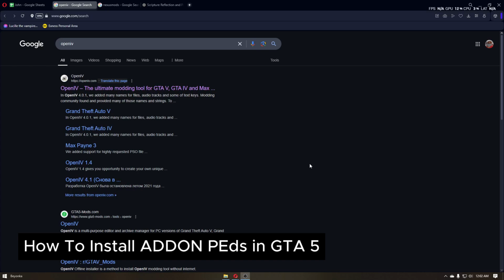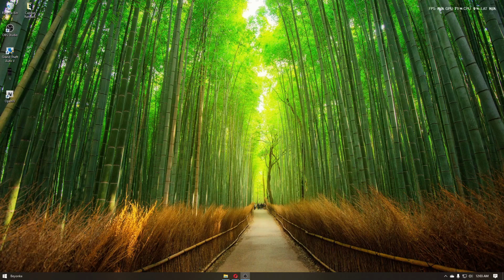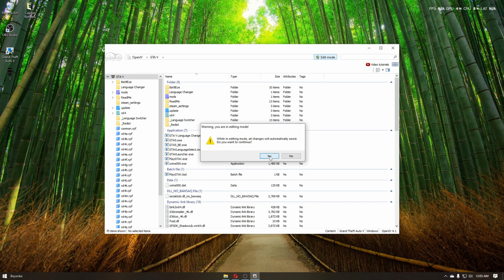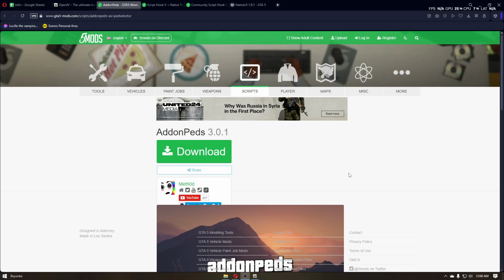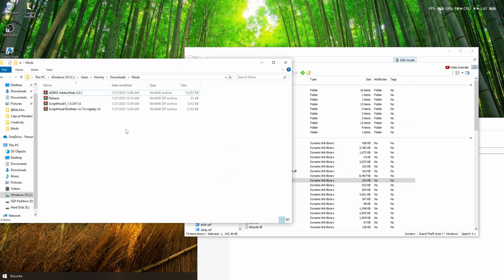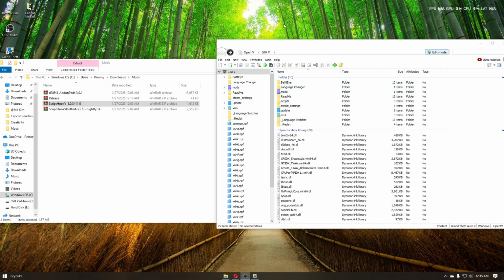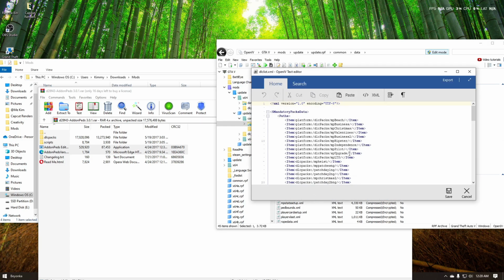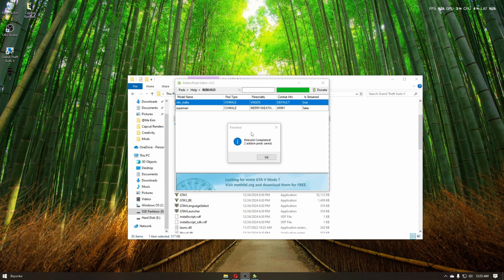How To Install ADDON PEds in GTA 5 [Updated]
Searching for a guide on How To Install ADDON PEds in GTA 5? We've got a video for you! This video will provide a detailed explanation of How To Install ADDON PEds in GTA 5. Watch our video and learn this easy process.